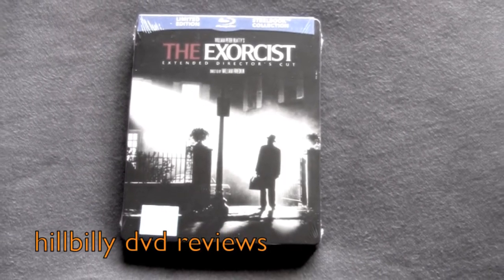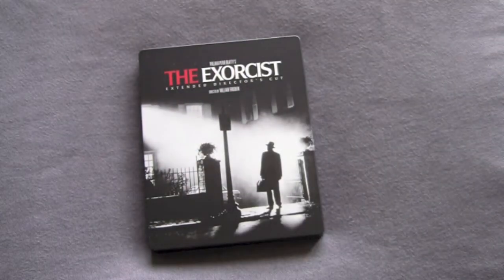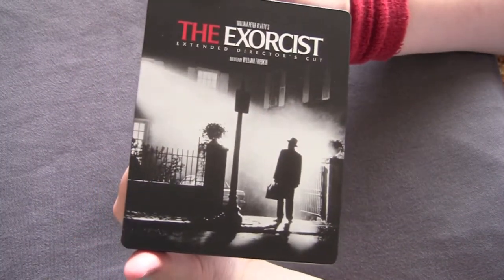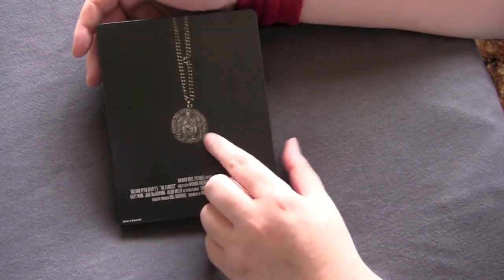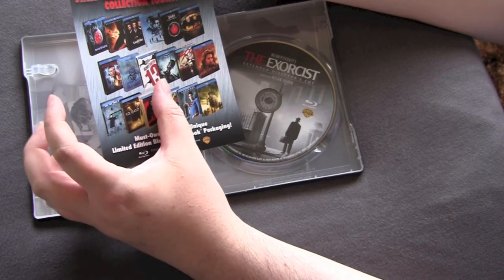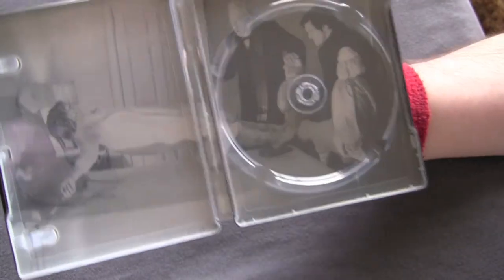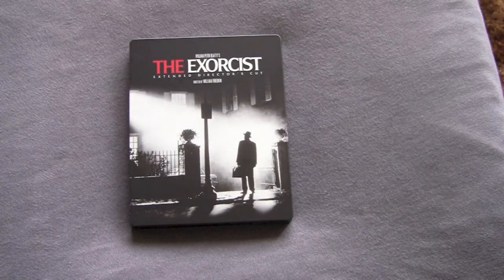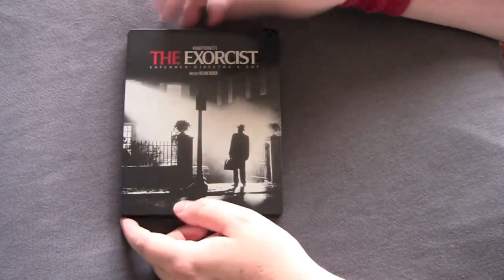THE EXORCIST Canadian blu-ray steelbook unboxing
The Goat unboxes the blu-ray steel book of the all time horror classic The Exorcist.